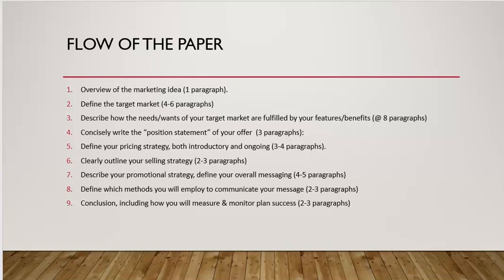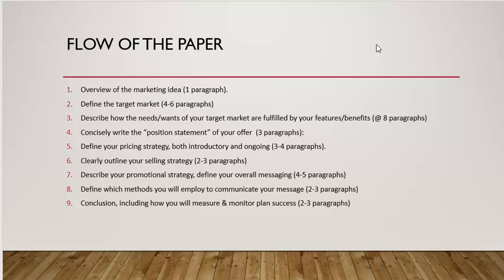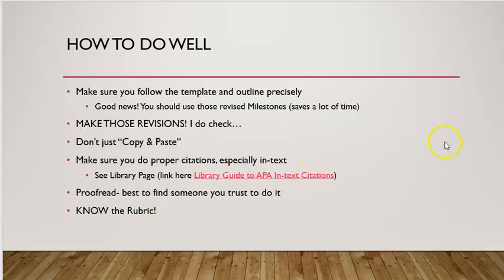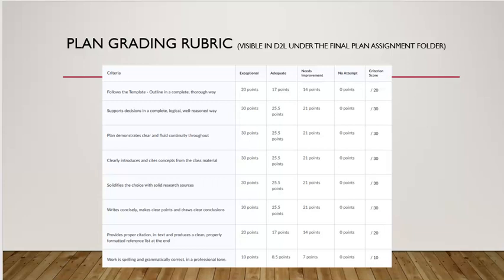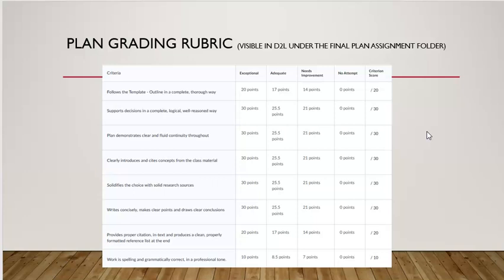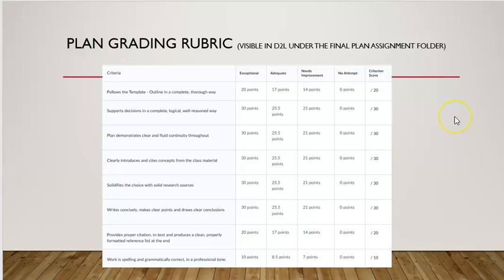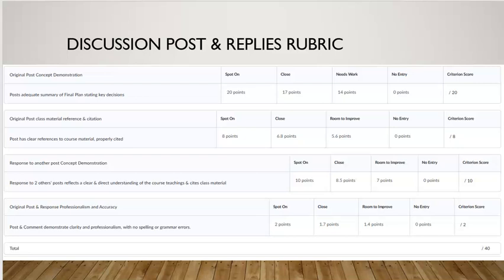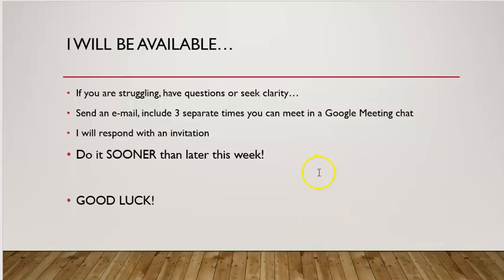FINAL PLAN EXPLANATION